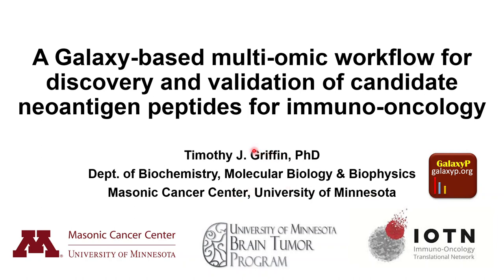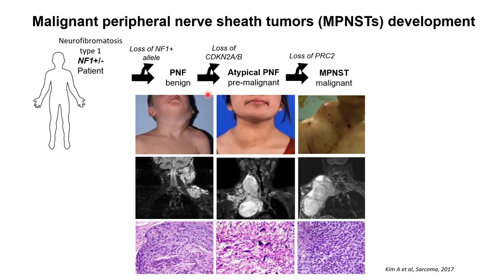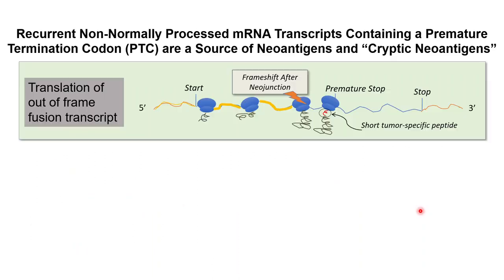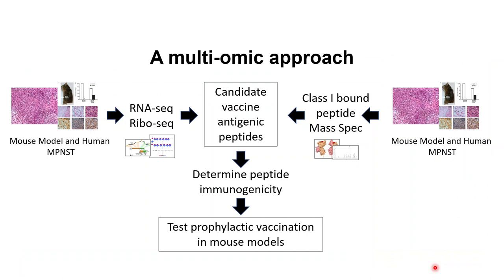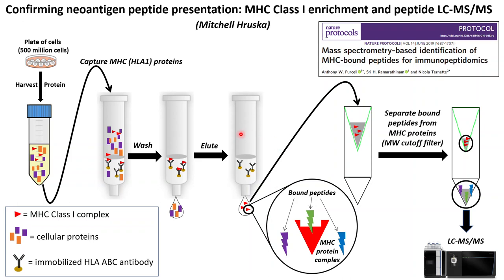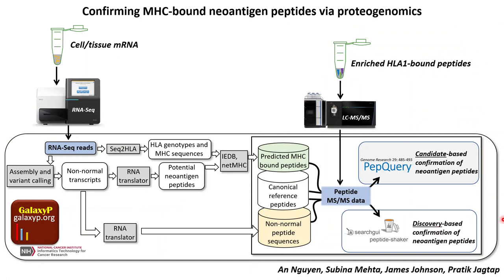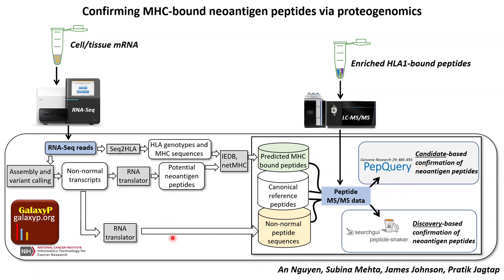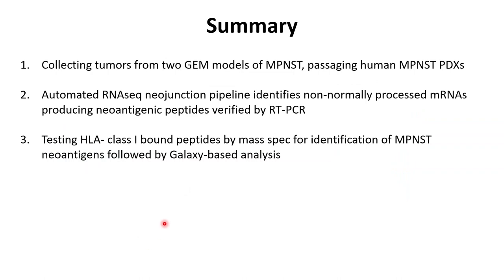3 1 A Galaxy-based multi-omic workflow for discovery and validation of candidate neoantigen...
Presented at GCC2021 by Tim Griffin